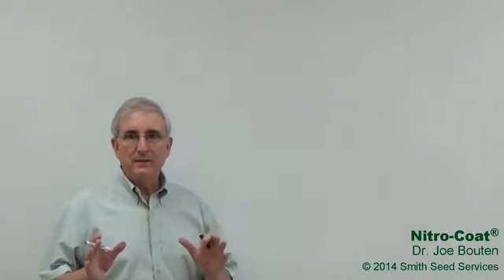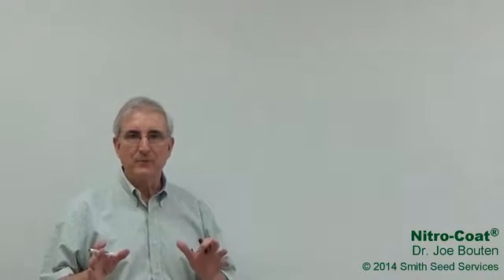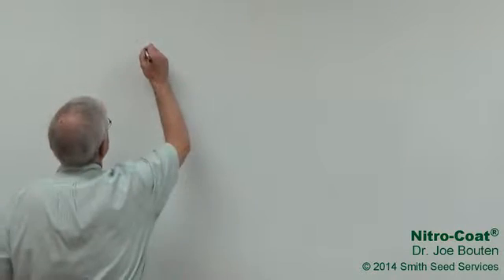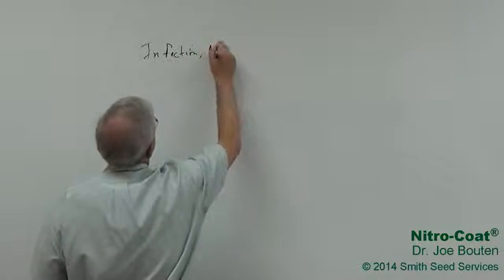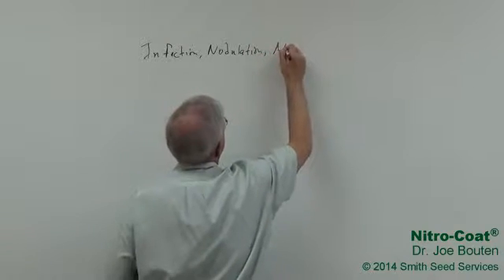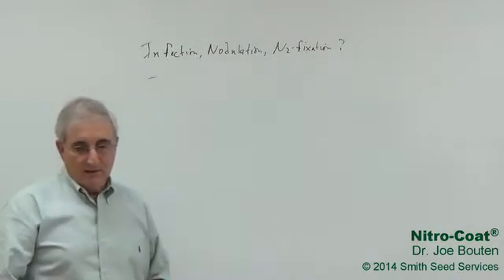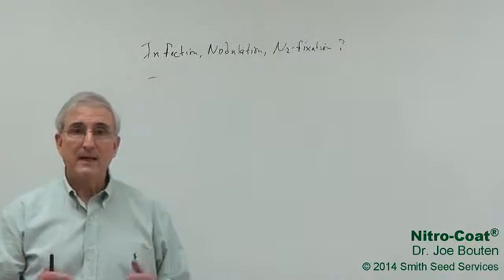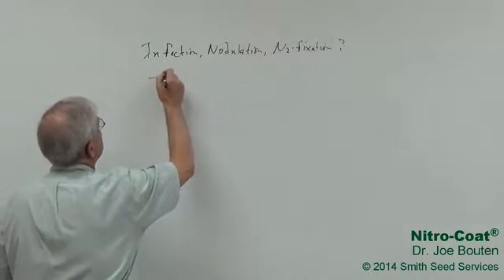Part 2 - What is the Nodulation Process?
Dr. Bouton explains the nodulation process in simple to understand terms.